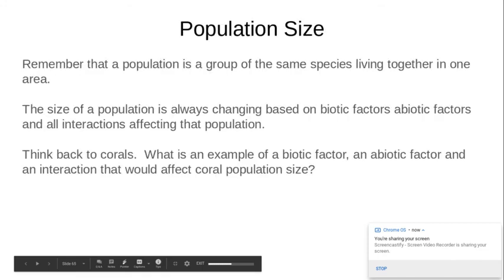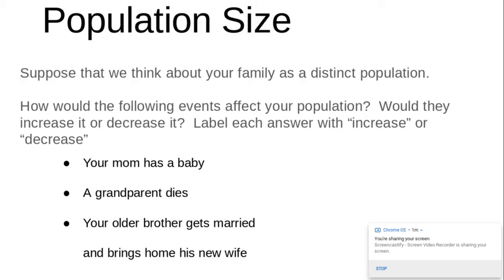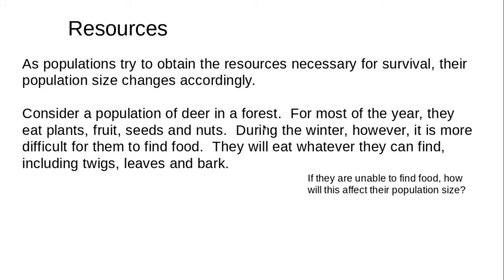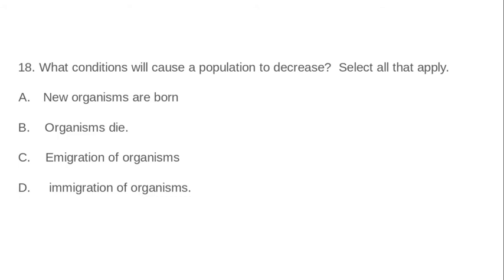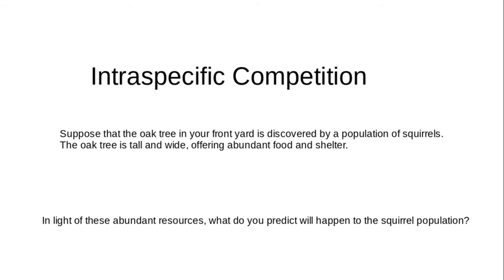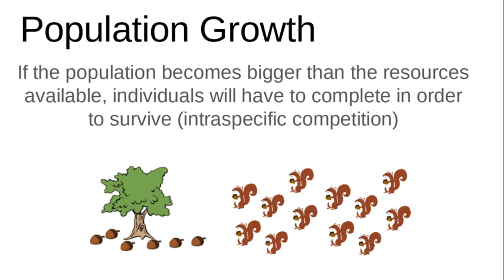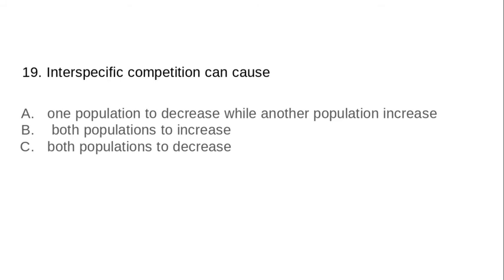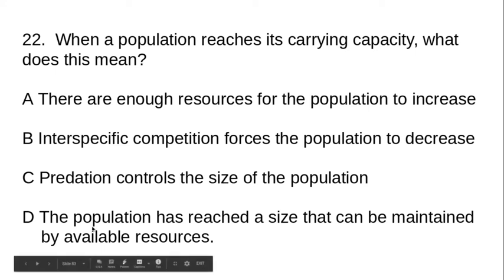Population Dynamics Slides 64-83